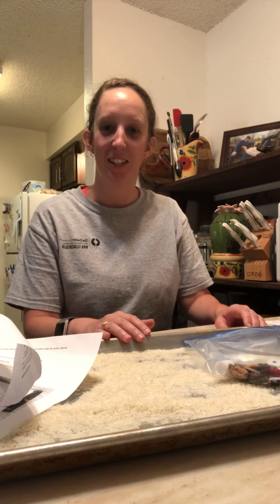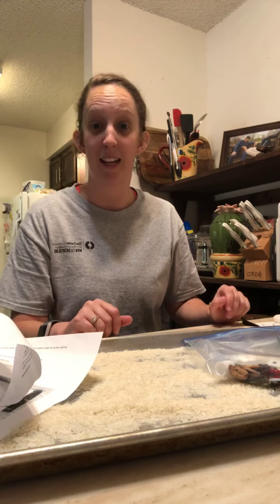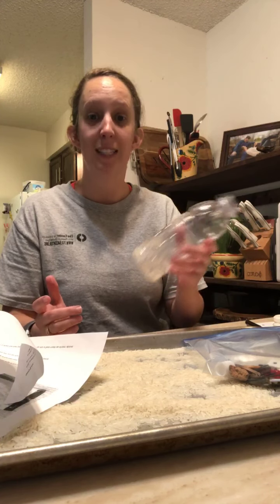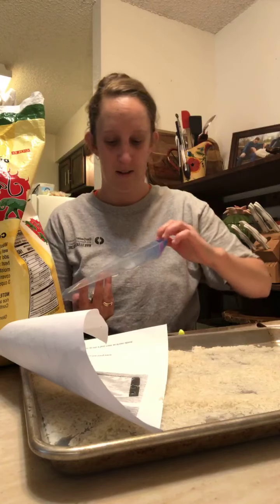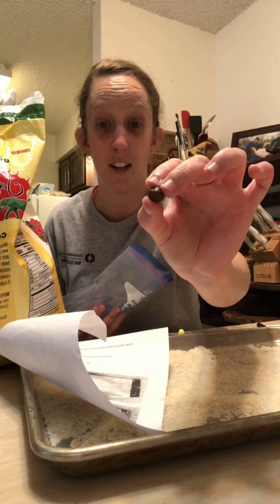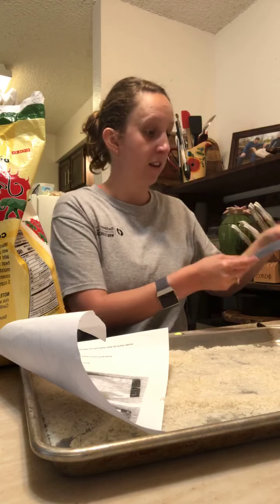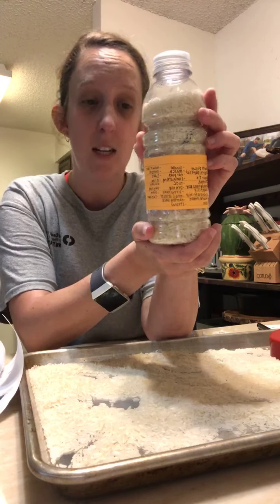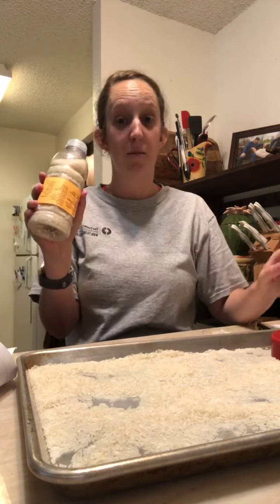Leisure Ed 5/21/2020